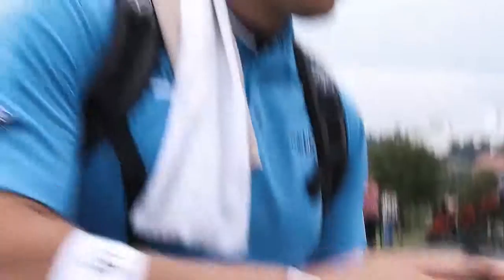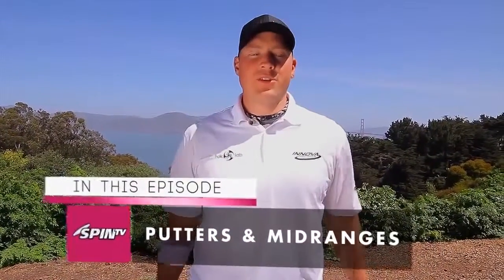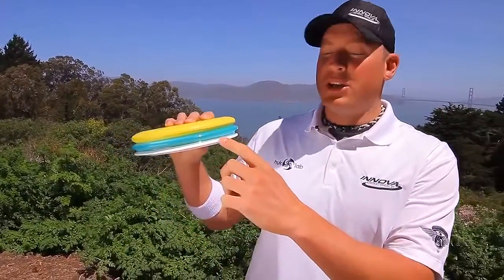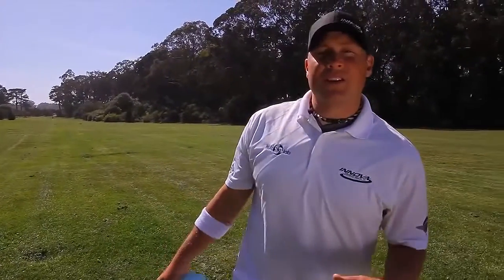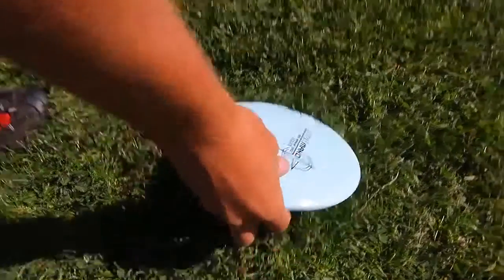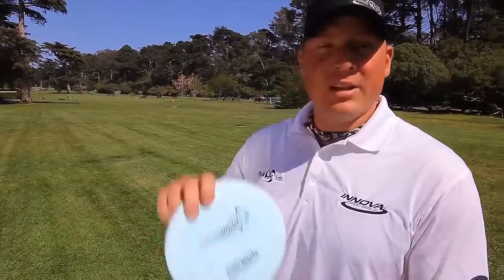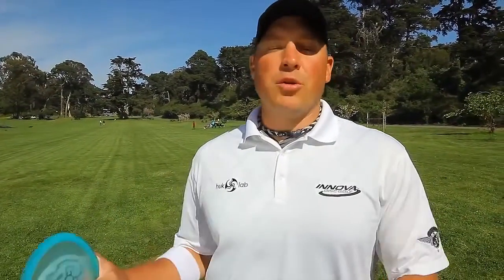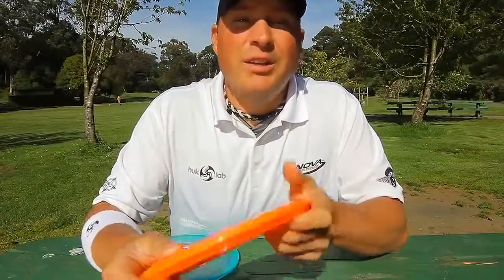popodisgolf2 BuildingTheBagwithAveryJenkinsPt1 Putters&Mid rangediscs